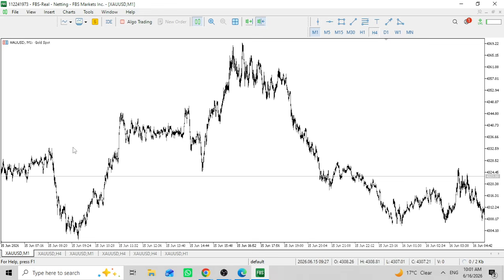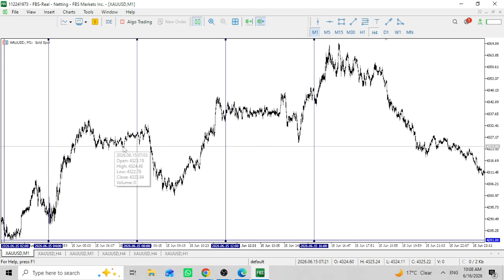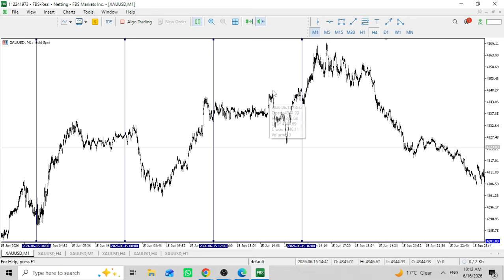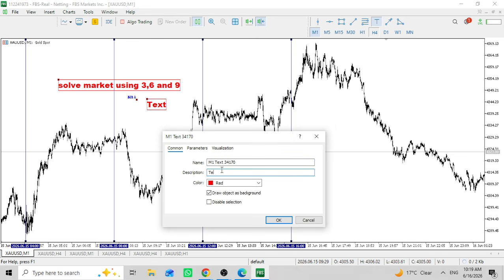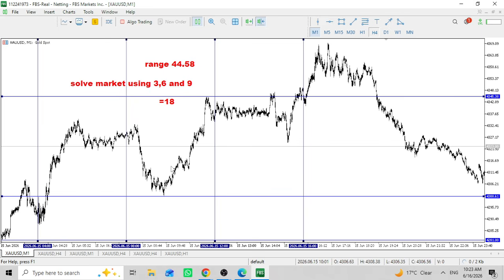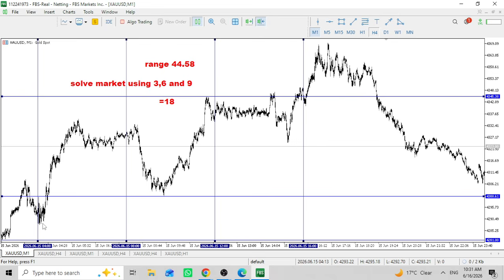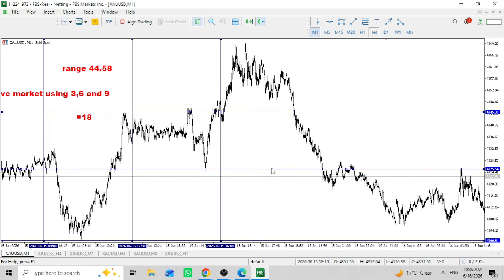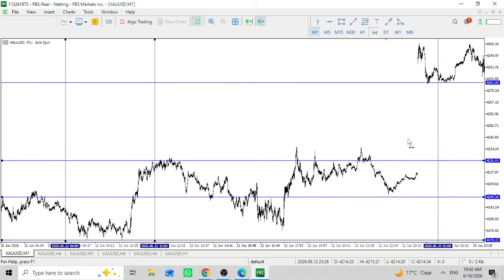Solve Market Mathematically lesson 2.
market can be solved mathematically and this is how???